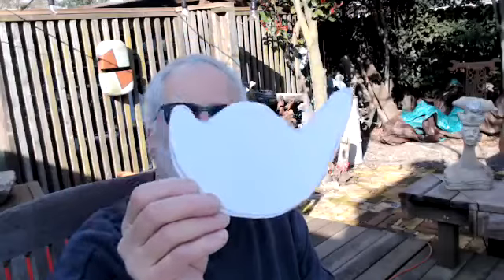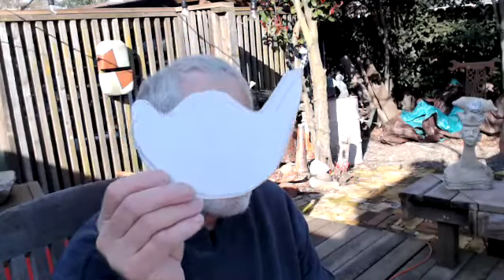Ravioli Pots! Part One - Selecting a template, texturing slabs - cutting out two shapes for the pot.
Ravioli or envelope pots are created by taking to slabs of clay of the identical shape and joining them on at least two sides to create a pot much like you might make a ravioli. In this video, two silhouettes are demonstrated. Two different techniques for making textured slabs are shown. The silhouettes are used to cut out two clay slabs for each which will be used in Part Two to construct a finished Ravioli Pot.